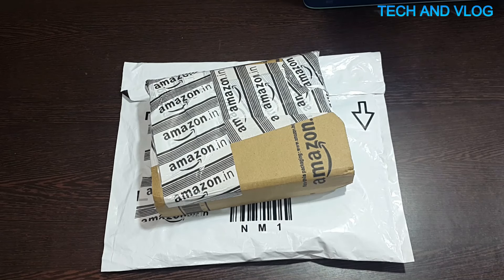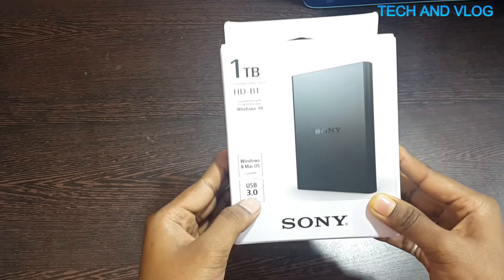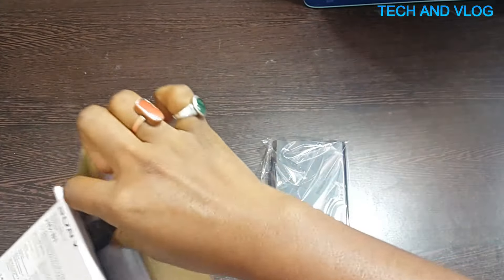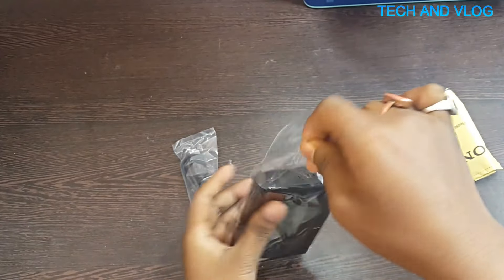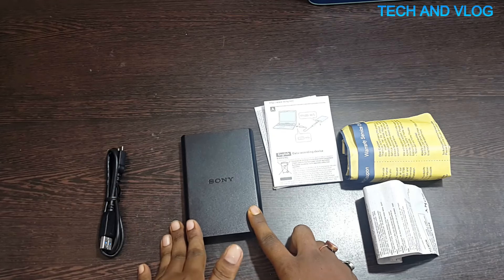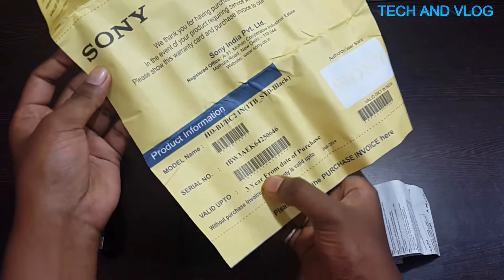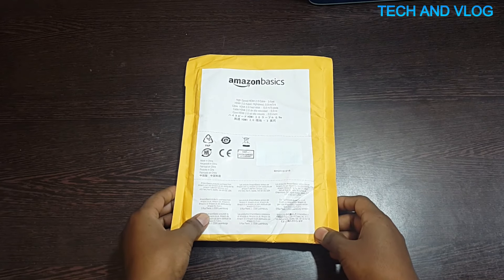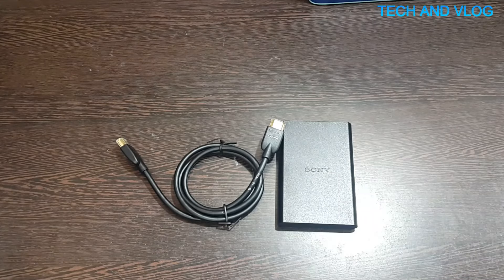Sony HD-B1 1TB External Slim Hard Disk (Black)